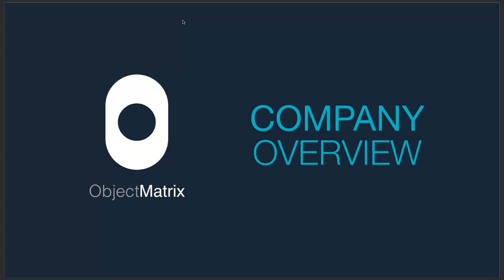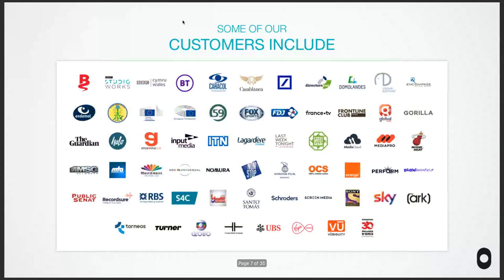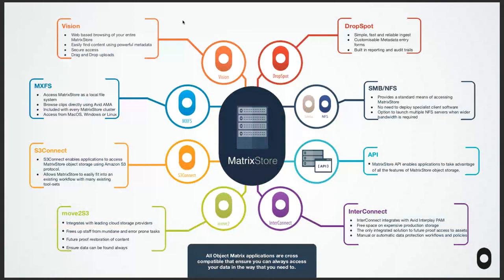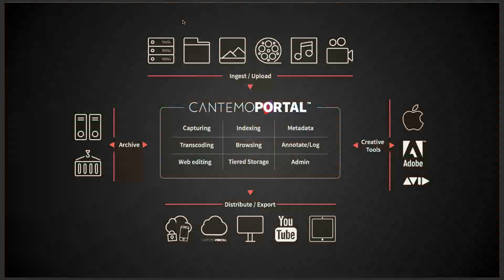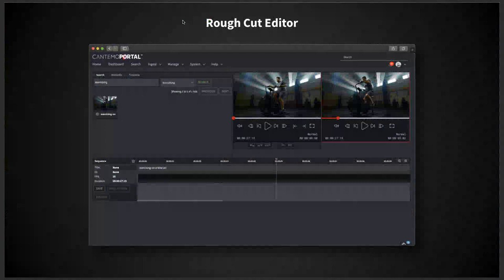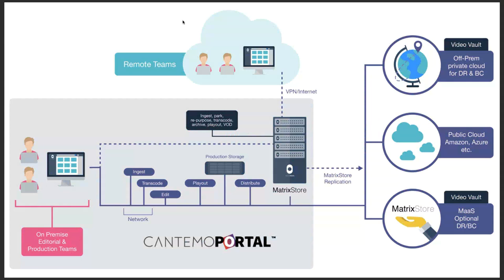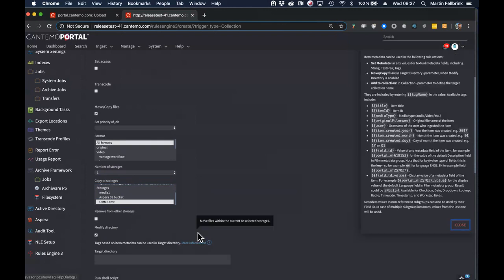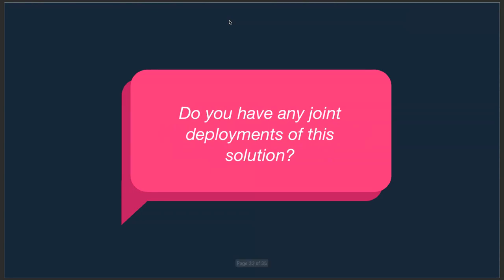Object Matrix & Cantemo Webinar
Object Matrix & Cantemo welcome you to catch up on their latest webinar together.

Partners for over ten years, Object Matrix & Cantemo enable organisations to benefit from providing tightly integrated and automated media workflows making content available on demand from ingest through to archive.

The combination of the media focused object storage solution MatrixStore, integrated at API level with the powerful Cantemo Portal MAM, provides many benefits from increased operational efficiencies through to enhanced revenue generation opportunities.